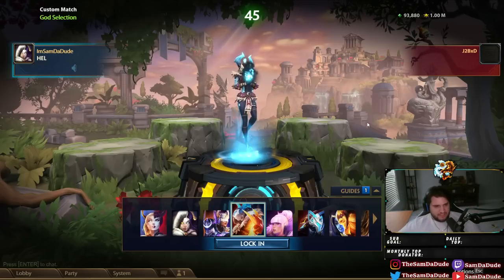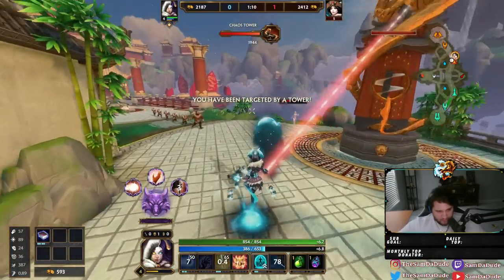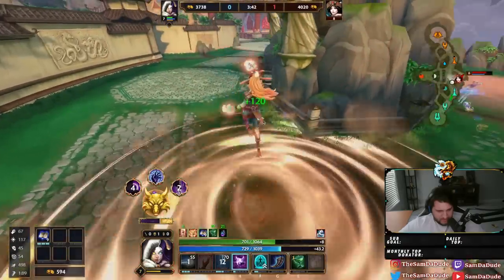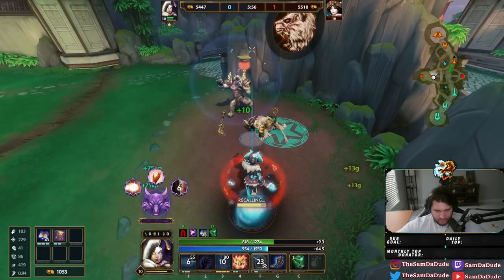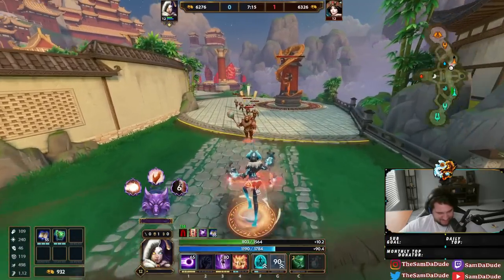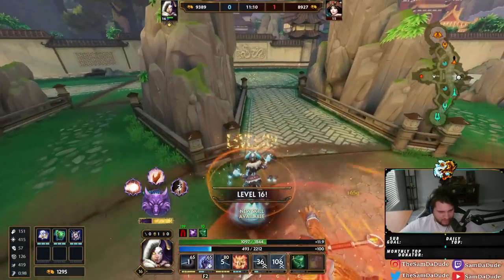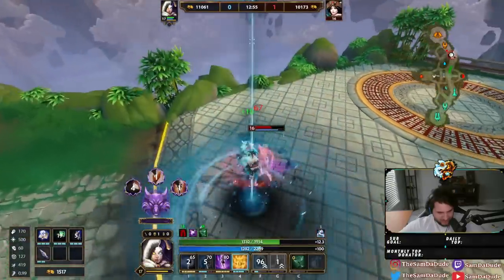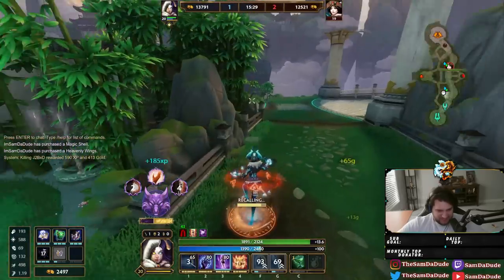HEL IS REVAMPED AND COMPLETELY OP - Season 10 PTS Custom Duels - SMITE